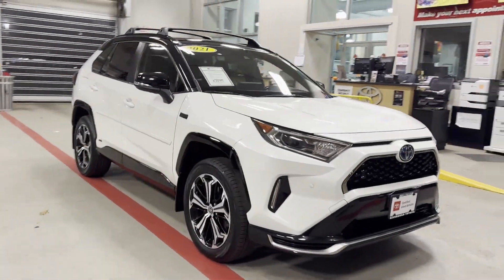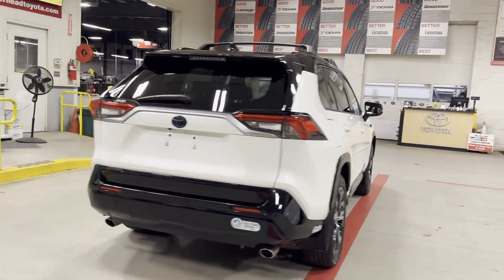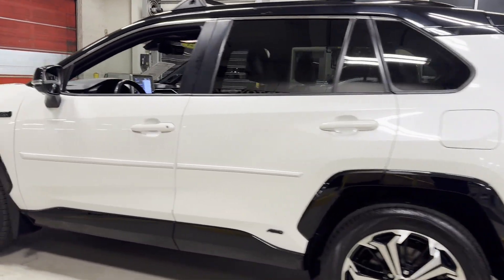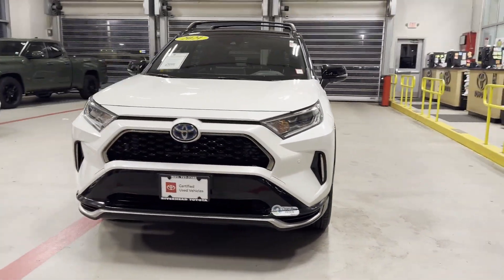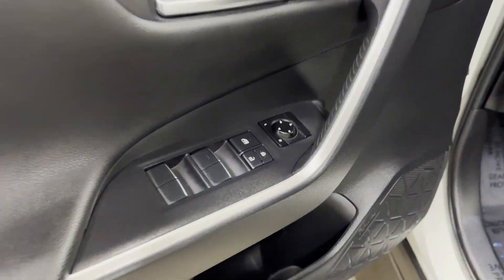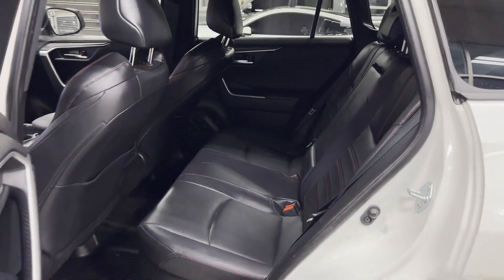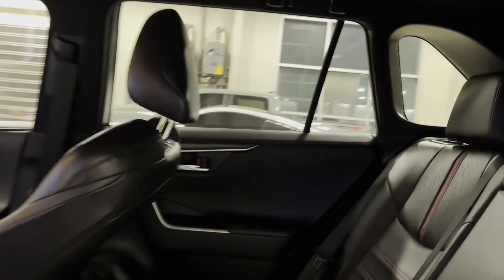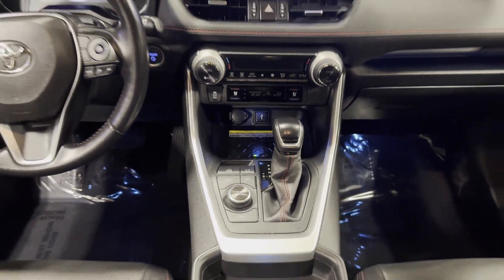2021 Toyota RAV4 Prime XSE Riverhead, Rocky Point, Manorville, Hampton Bays, Shirley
Riverhead Toyota is located at 1655 Old Country Rd, Riverhead, NY 11901 and can be reached by phone via . We are your top choice when it comes to New and Pre-Owned Toyota vehicles in Riverhead, Rocky Point, Manorville, Hampton Bays, Shirley, New York.

2021 Toyota RAV4 Prime XSE JTMFB3FV4MD065215

With our large Pre-Owned Inventory, we have the car, truck or SUV you’re looking for!

All our Pre-Owned vehicles must go through a strict evaluation and meet our premium manufacturing standards to earn the Certified title. You can find even more information on our Certified Toyota Inventory

In the market for a brand new Toyota? Check out our amazing New Inventory selection here: Link to the New Vehicle Search / Vehicle Listing Page.

This 2021 Toyota RAV4 Prime XSE is full of phenomenal features such as:

Thank you for considering Riverhead Toyota as your premier New York Toyota dealer. We look forward to helping you with all your Pre-Owned car needs and hope to see you soon!